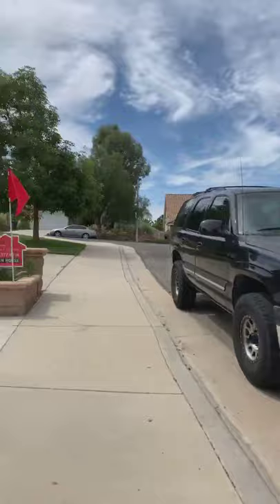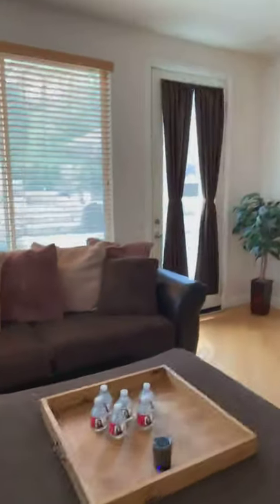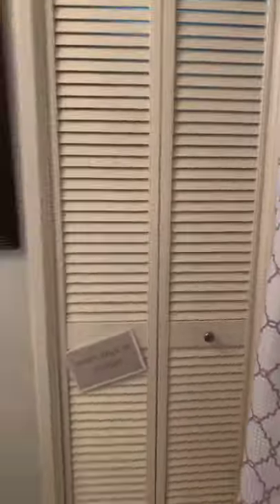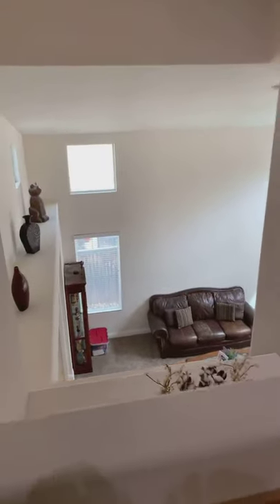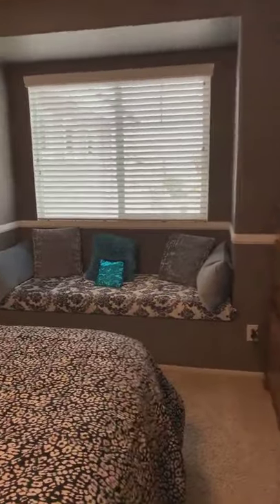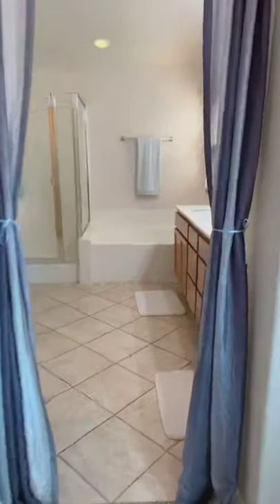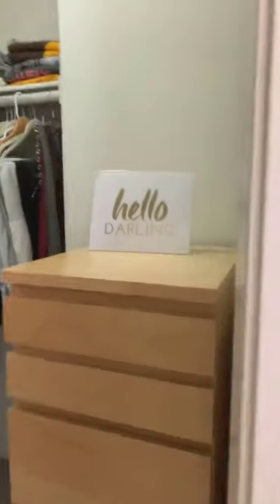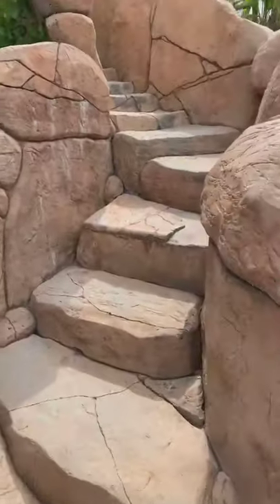Paradise in Corona